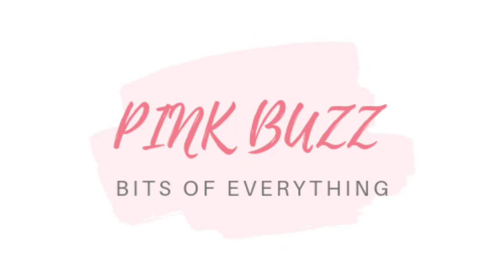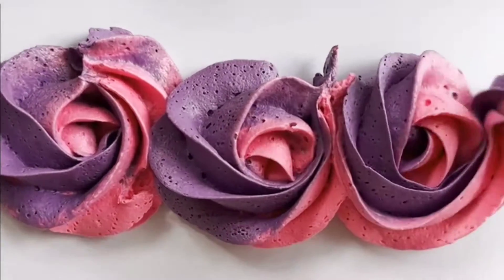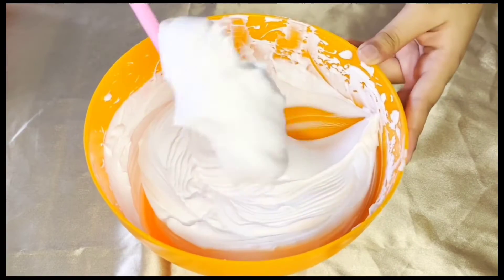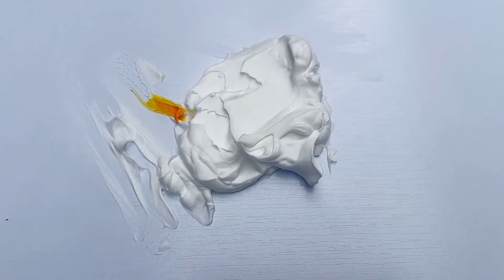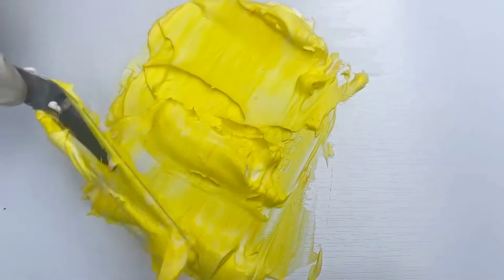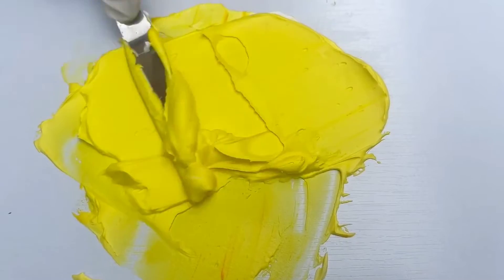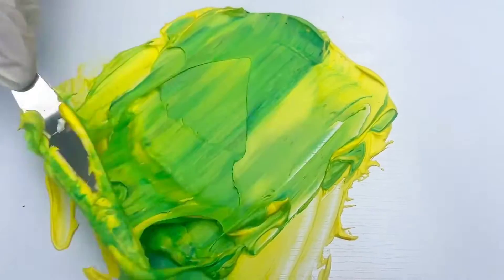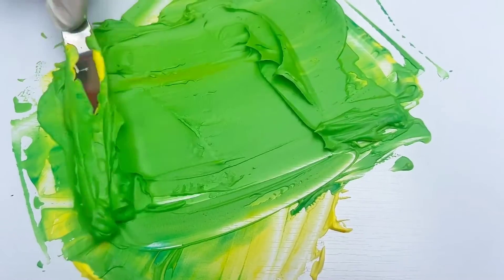HOW TO GET GREEN COLOUR WHIPPING CREAM/ QUICK AND EASY!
Colours required :

WHITE WHIPPING CREAM
YELLOW: 2 PARTS
BLUE : 1 PART